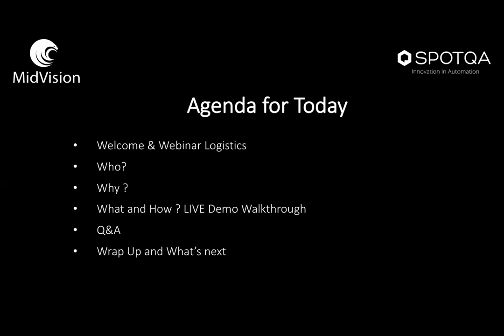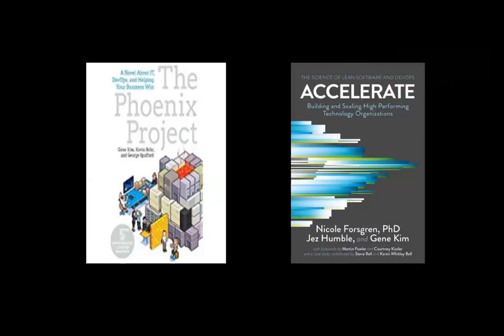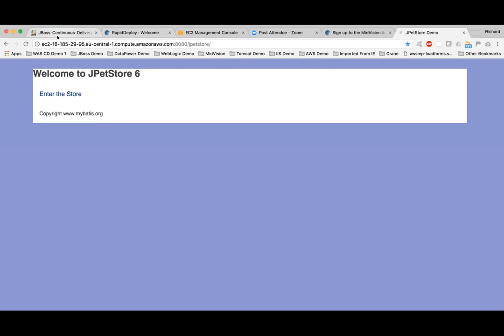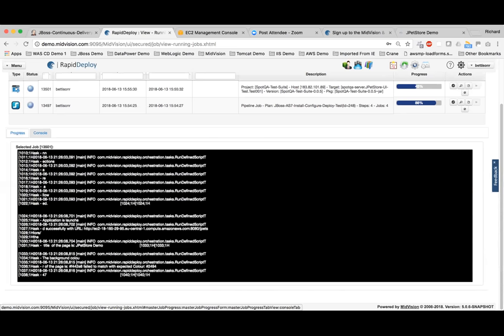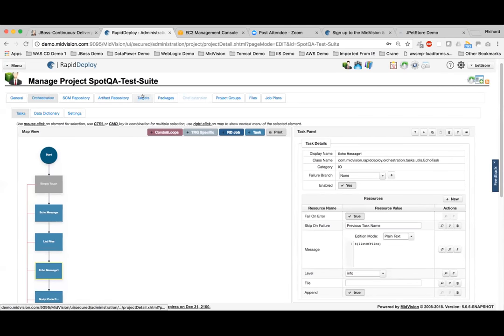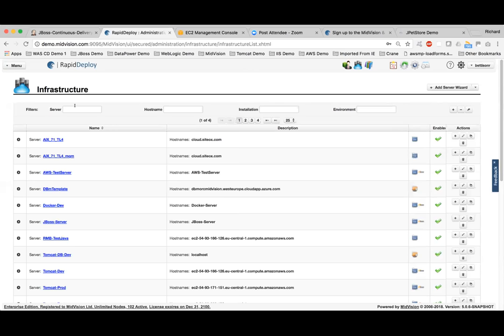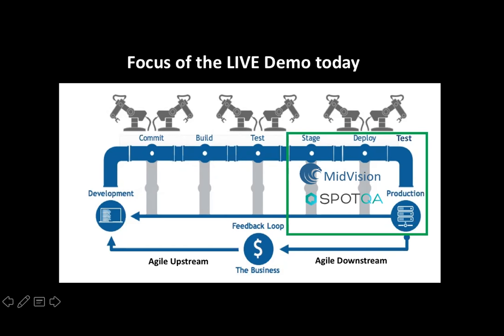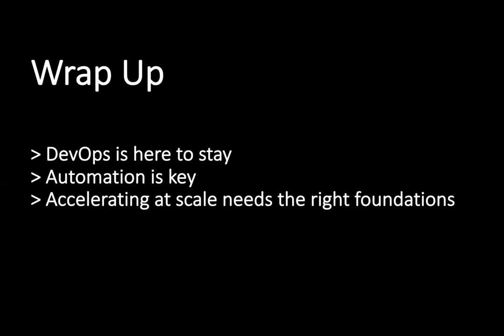Accelerating Release Cycles Using Release Automation and Continuous Testing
Join MidVision and SpotQA for a joint Webinar, including a live demo demonstrating an end to end continuous delivery release cycle and Q&A session.